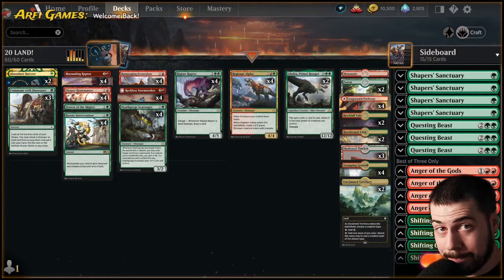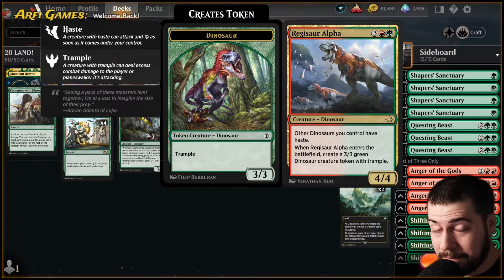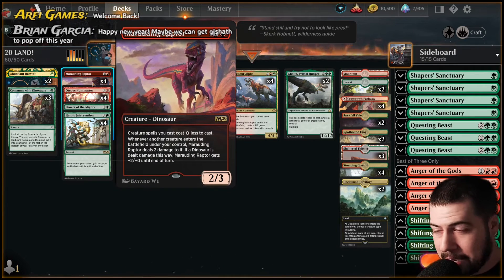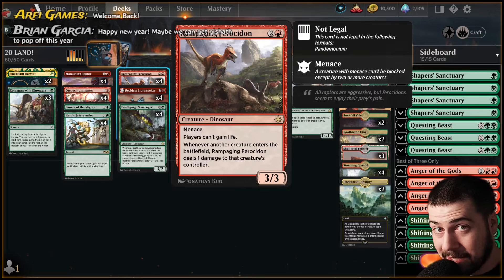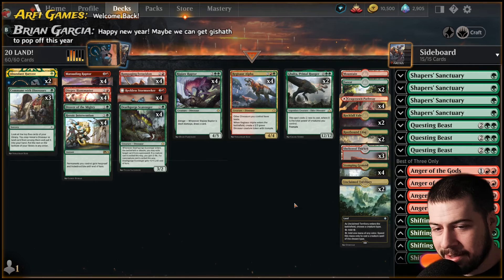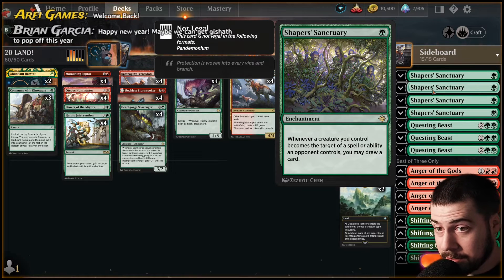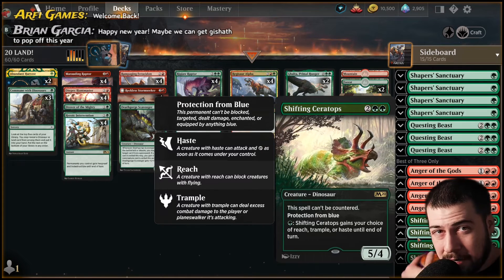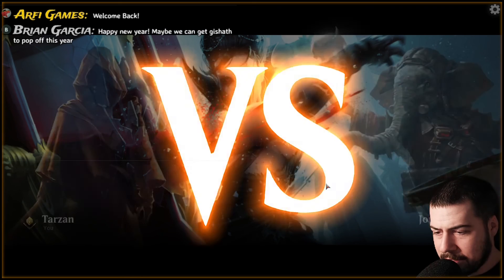20 LANDS Stream INTRO, MtG Arena Historic Dinos Gameplay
A short overview of this significantly different variation for me. Apart from the 20 Land fact, there as a number of new players that have been performing well!

I am so happy to keep going and never forgetting, there is Always Room for Improvement!

Deck
4 Heroic Intervention (M21) 188
1 Drover of the Mighty (XLN) 187
1 Abundant Harvest (STA) 48
4 Commune with Dinosaurs (XLN) 181
4 Otepec Huntmaster (XLN) 153
4 Marauding Raptor (M20) 150
4 Rampaging Ferocidon (XLN) 154
4 Stomping Ground (RNA) 259
4 Deathgorge Scavenger (XLN) 184
2 Ghalta, Primal Hunger (RIX) 130
4 Regisaur Alpha (XLN) 227
4 Dinosaur Stampede (XLN) 140
3 Sheltered Thicket (AKR) 330
2 Rootbound Crag (XLN) 256
4 Cragcrown Pathway (ZNR) 261
2 Rockfall Vale (MID) 266
2 Unclaimed Territory (XLN) 258
1 Mountain (ANA) 7
2 Forest (JMP) 73
4 Ripjaw Raptor (XLN) 203

Sideboard
4 Shapers' Sanctuary (XLN) 206
3 Anger of the Gods (AKR) 138
3 Questing Beast (ELD) 171
1 Anger of the Gods (AKR) 138
4 Shifting Ceratops (M20) 194